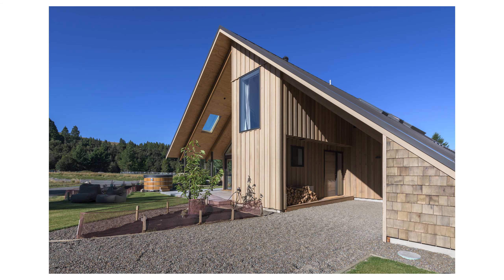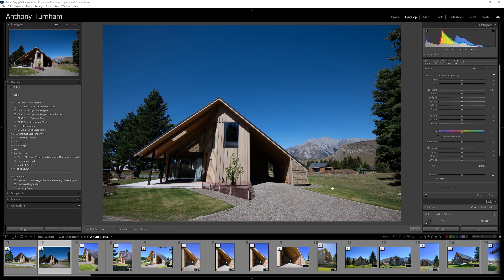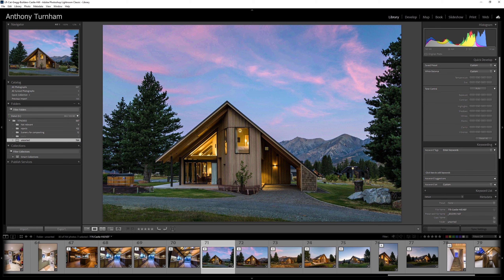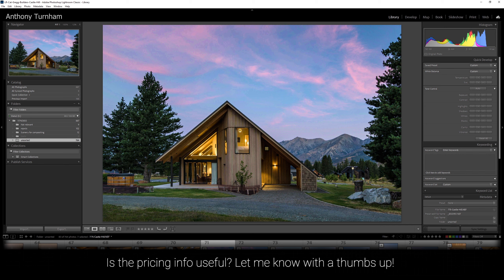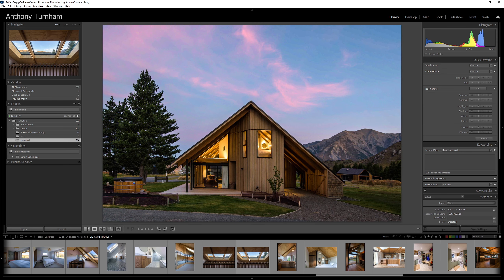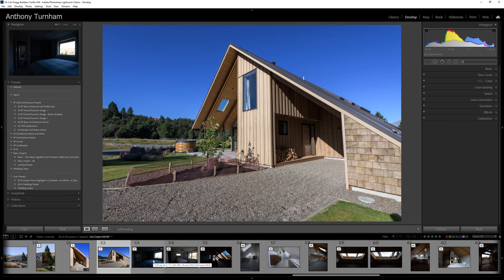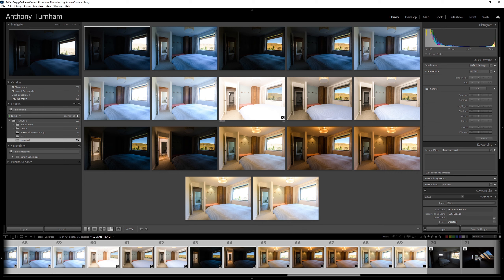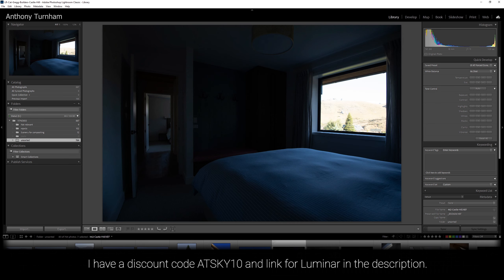PRICING AND PROOFING ARCHITECTURAL PHOTOGRAPHY - Quick Edit Versions B4 $$$ for the final versions!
And if realistic HDR is your preferred choice for merging your bracketed exposures then Aurora HDR can be got with a discount (use ATSKY10)

The powerful light I'm using
Trigger for light (Canon)
Trigger for light (Nikon)
Trigger for light (sony)

This photo editing video shows my initial process for getting my architectural photos back to my client quickly so they can pay me to edit only the photos that they want. The system for editing involves applying a basic preset in Lightroom that makes simple corrections and boosts the dynamic range and then I use the guided transform tool to correct the vertical and horizontal lines. These edits take me seconds to complete and get the photos good enough for the client to see and make a decision if they'd like to licence each shot or not.

I discuss how I charge my clients too. It's a simple system where the client is paying for the photoshoot and at this point it is a photography service ONLY fee. IE, no images are included at this point. It's then down to you to do a great job on the images and hope the client sends you a nice big list of all the photos they want to buy/licence from you.

It's only then that you go to work spending time in photoshop making the image look great. If you'd like to know more about this next step of the process please do let me know!